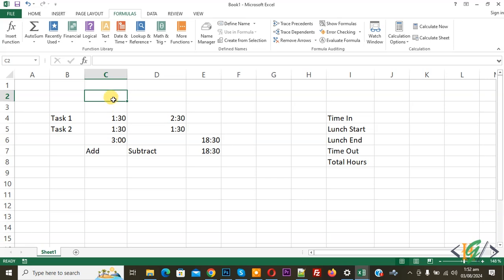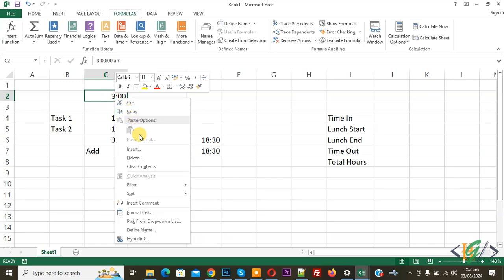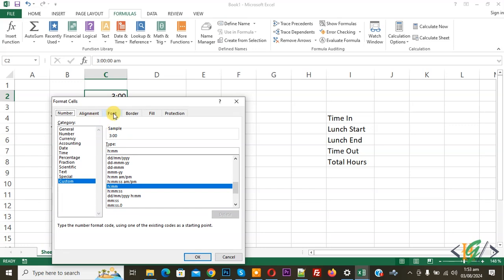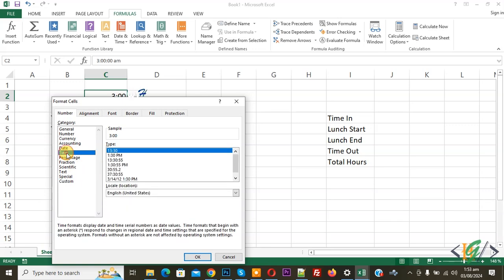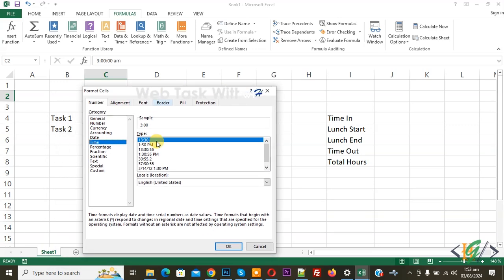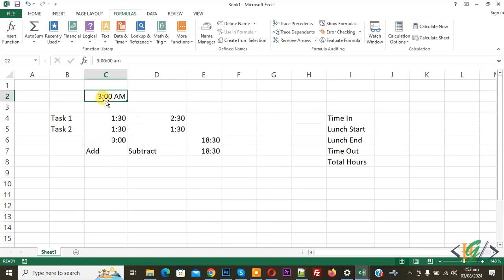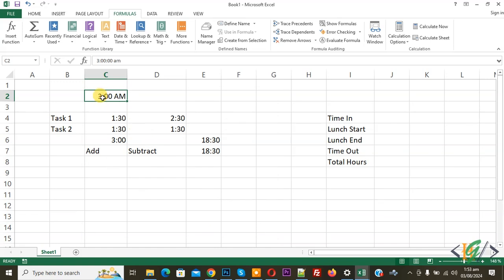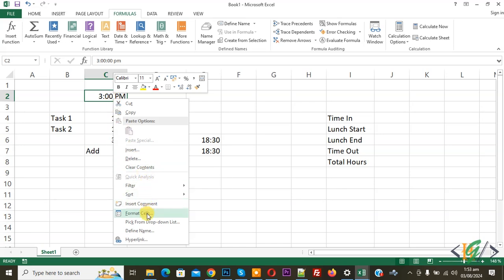How to Display Time Format in AM & PM in Microsoft Excel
In this excel tutorial for beginners you will learn how to show time format in a.m. and p.m. in ms excel. So just add time then right click on cell then select option format cells then select time layout.